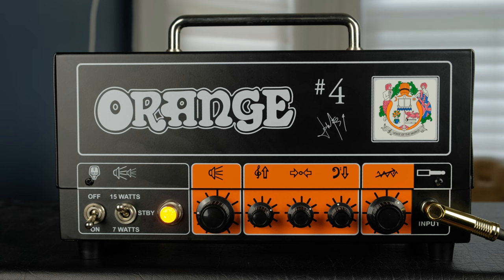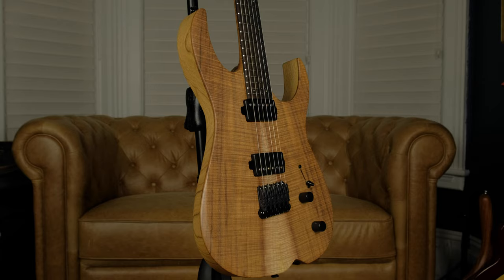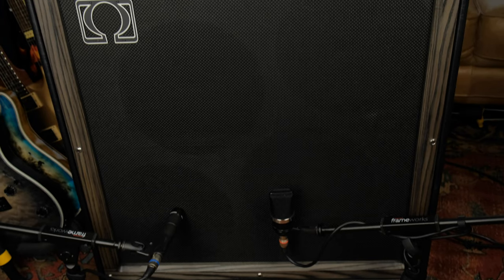GUP Tech PDeQ Power Amp EQ Pedal - Presence & Depth | Orange Jim Root Terror & Soldano Mini SLO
9/4/2022 UPDATE: Entries are now closed. Winner will be picked at random today (September 4th) and announced in a video to be posted soon. Thanks for all the entries!

Hey friends, I'm giving away a FREE GUP Tech PDeQ power amp eq pedal to one lucky viewer of this video! Big shoutout to my friends at @GUPTech for supplying this pedal for the giveaway!

GUP Tech PDeQ Power Amp EQ Pedal Demo - presence & depth control! In this video I bring my Orange Jim Root Terror and Soldano Mini SLO to the next level with this power amp pedal in the FX loop of my amps.

*** HOW TO WIN THIS PEDAL ***
Like this pedal? Want to win it?
1. Leave a comment on this video and tell me you want this pedal!
3. Head over to GUP Tech's YouTube and IG and give them a follow!
*** Winner will be announced on September 4, 2022 ***

This GUP Tech PDeQ pedal simulates the eq controls for your power amp. Works really well with guitar amps that don't have Depth/Presence power amp eq controls and works well with solid state amps to give them some tube-y flair. I love this pedal as I find it provides clarity and punch to these maps and takes them to the next level!

Jump ahead:
► Intro - 0:00
► What is a GUP Tech PDeQ Power Amp EQ Pedal? - 0:42
► Overview of the power amp eq pedal demo - 2:04
► Orange Jim Root Terror Tones - 2:55
► Soldano Mini SLO Tones - 4:58
► My opinion of the GUP Tech PDeQ - 6:59
► How to win this GUP Tech PDeQ Pedal - 7:31
► Outro - 8:54

Tone Demo Signal Chain:
- SMP Guitars Orpheus w/@BKPickups Ragnaroks
- Soldano Mini SLO / Orange Jim Root Terror
- GUP Tech PDeQ Power Amp EQ pedal
- Omega 412 mic'd with a Shure SM57 and Neumann TLM102

No purchase necessary. Winner will be announced in a video on or after September 4, 2022.

Questions? Ask away! I try to respond to all or as many as I can.